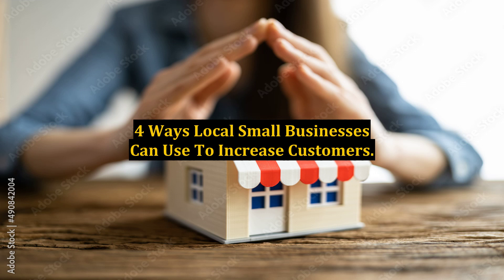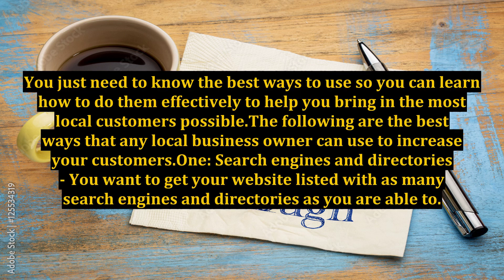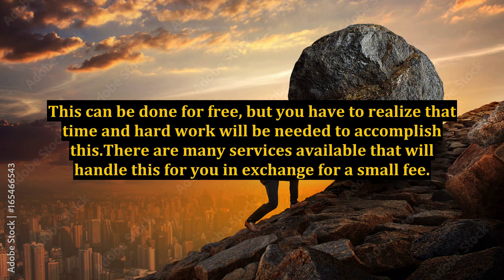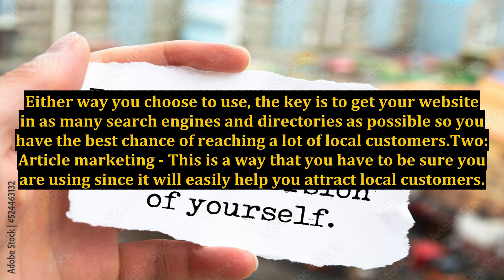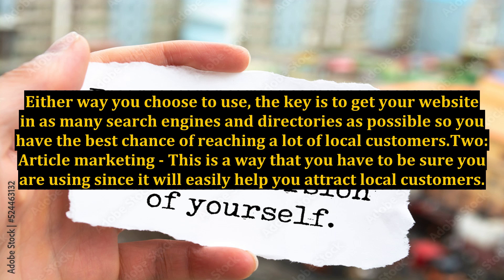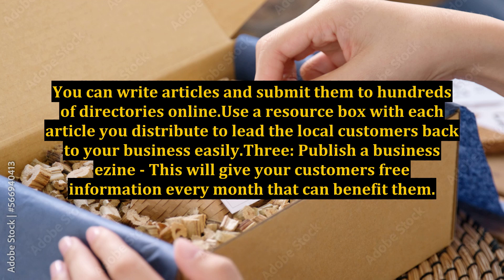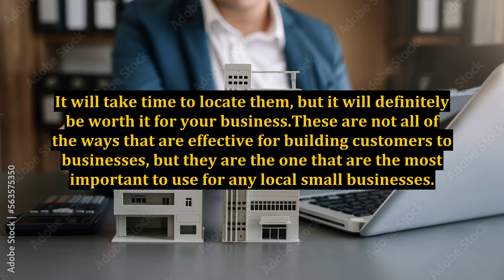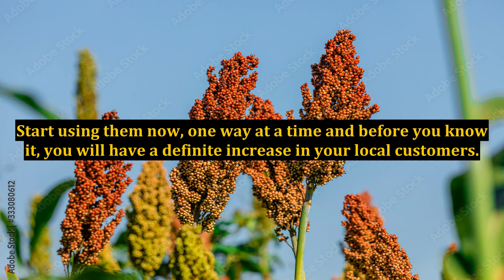4 Ways Local Small Businesses Can Use To Increase Customers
4 Ways Local Small Businesses Can Use To Increase Customers